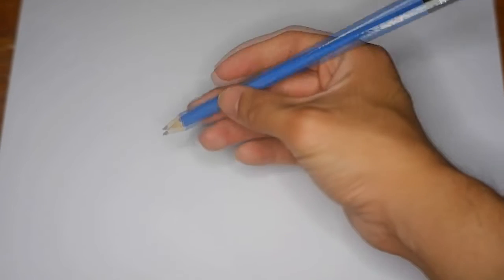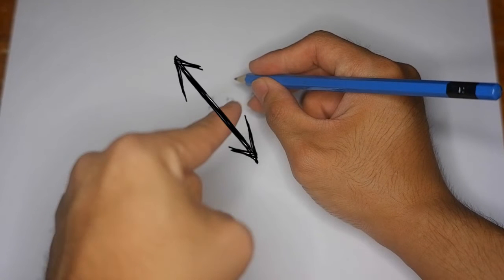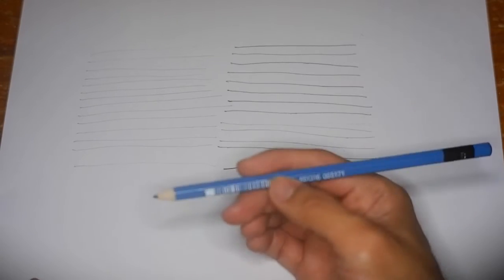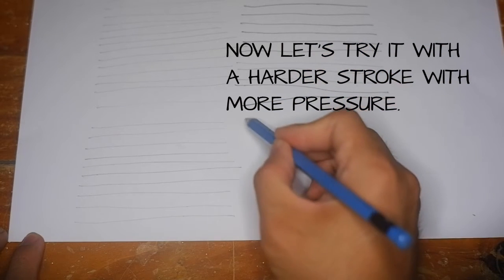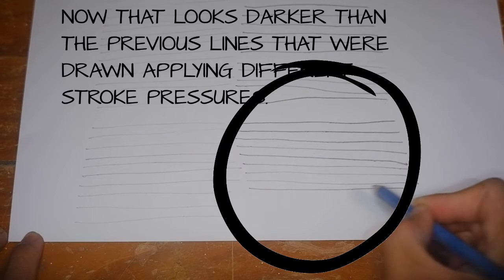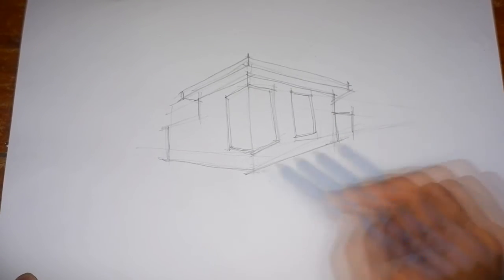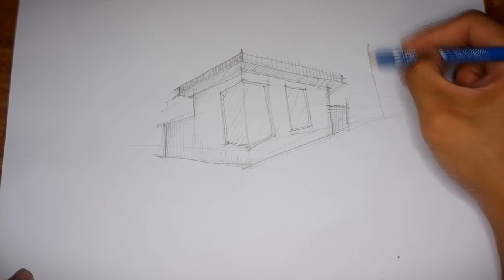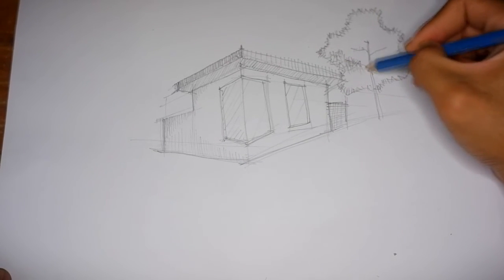ARKITEKTURO: Lesson 2. Handling the Pencil and Strokes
ARKITEKTURO: Video Lesson Series
A Video Lesson Series for Architecture Students.
LESSON 2! In this video, we'll be showing tips on how to hold the pencil properly and how to utilize different strokes.

Due to the pandemic, distance learning is to be observe which let to online classes and video lectures. This is one of a series of Video Lessons which teaches about the basics and fundamentals of the course BS Architecture.